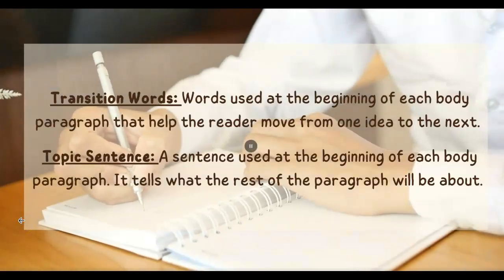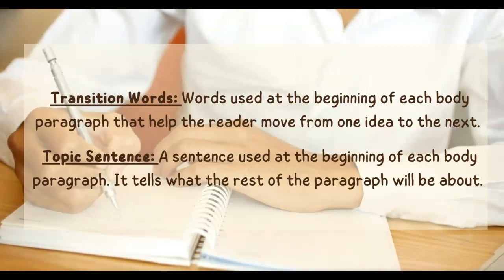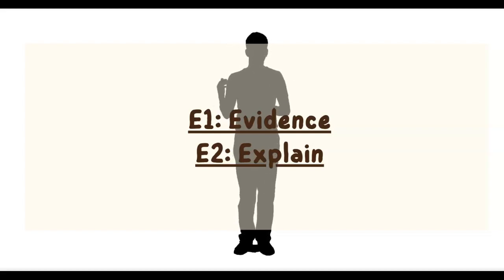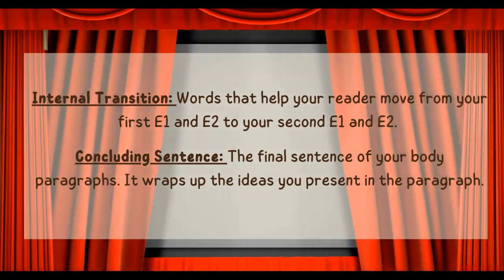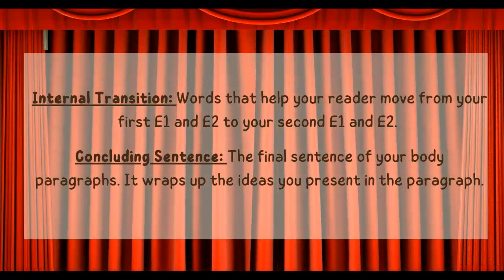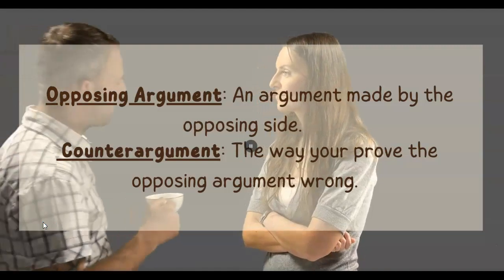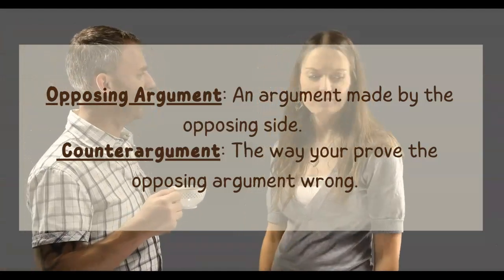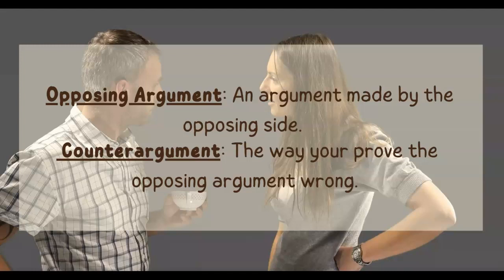On Demand Terms Review